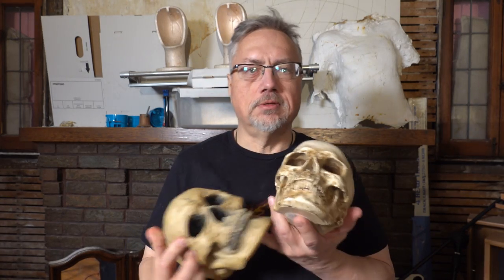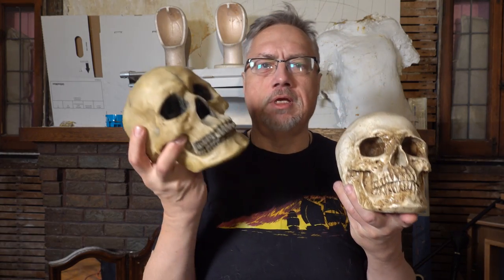Milk hug skulls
Trying to make some skulls out of milk/water jugs. I get the jugs from work, and I want to try it for myself to see if I can create some cheap skulls for set dressing.